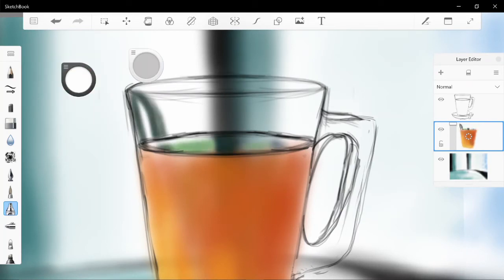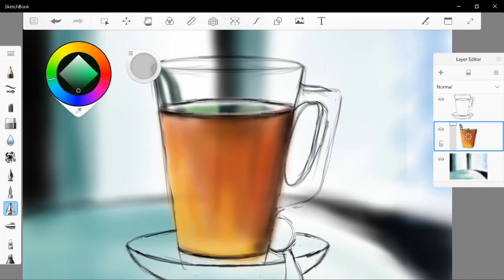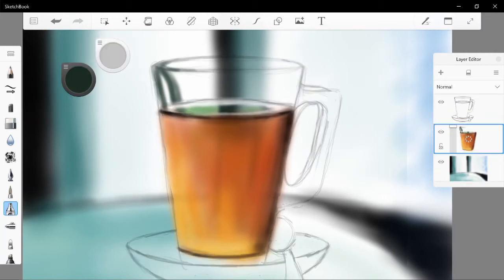SHE GOT BURNED BY HOT WATER!!!| Storytime Speedpaint of a glass of tea in Autodesk Sketchbook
Hey guys,
Here is a story of how my sister burned herself with hot water when she was three years old. I am trying out a new style of narrating my speedpaintings and I hope you guys enjoy it.
Bye